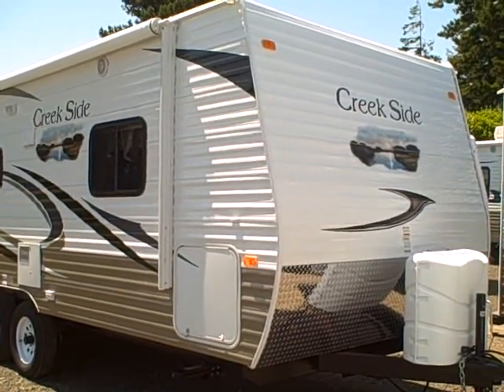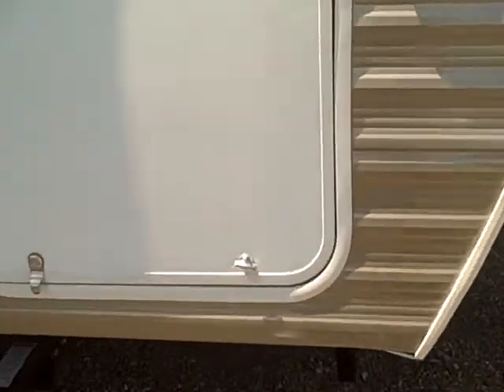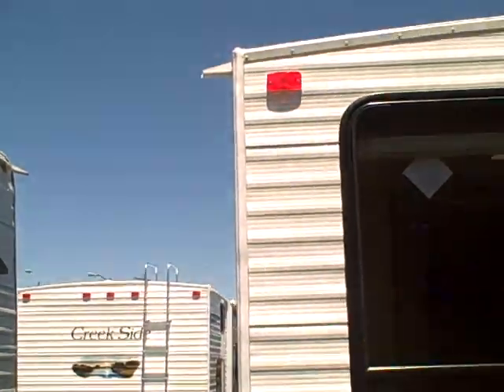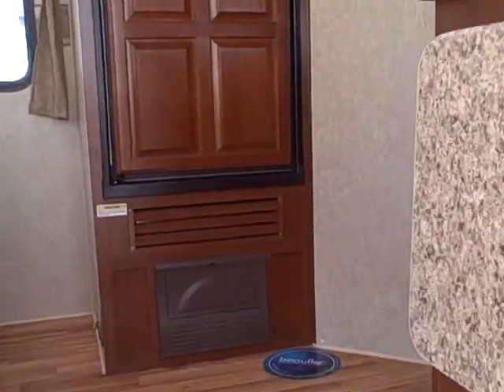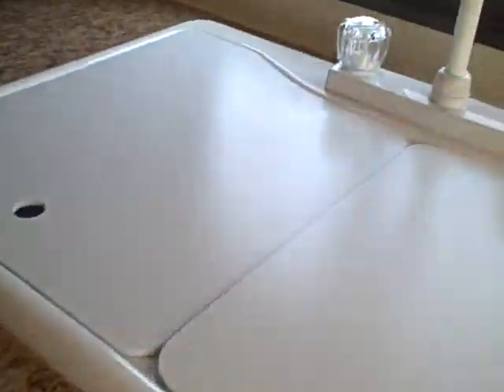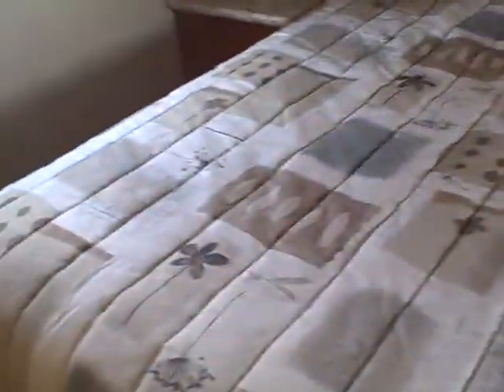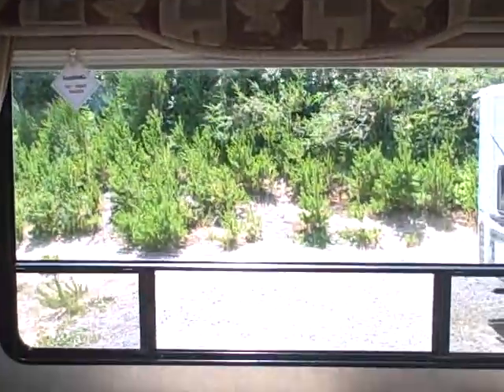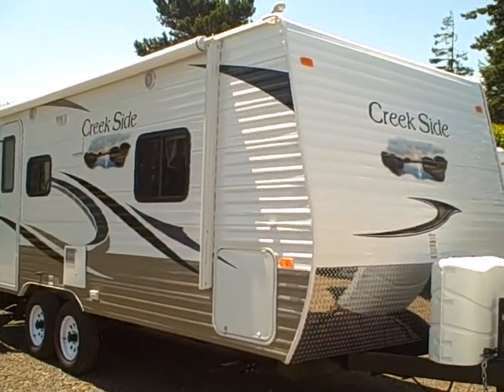2011 Creek Side 20FQ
People always seem to want a light weight trailer with a full queen sized bed, as well as big windows for their favorite view... and now we have it!  Only 4000 lbs so it is easily towed with a light duty vehicle.
 Outdoors RV makes a great trailer for the Pacific Northwest... double insulation, Northwood frame, roto-torqued cabinets, Goodyear tires, Beauflor flooring...   all the best components go into making these great trailers.